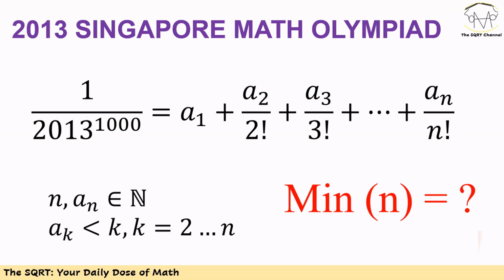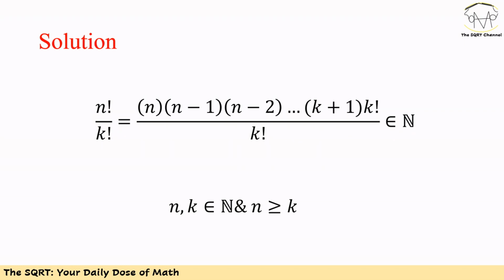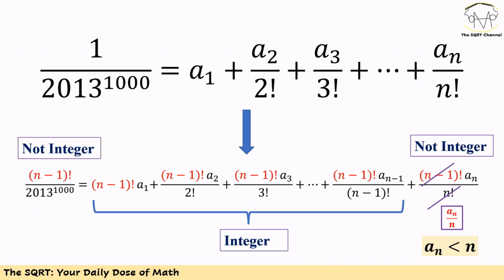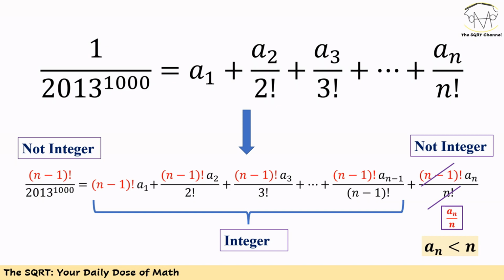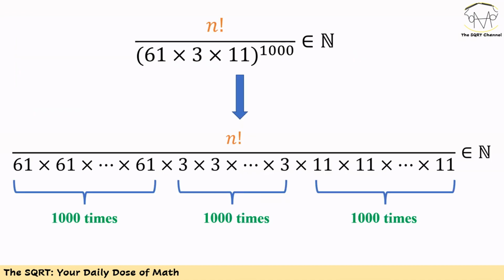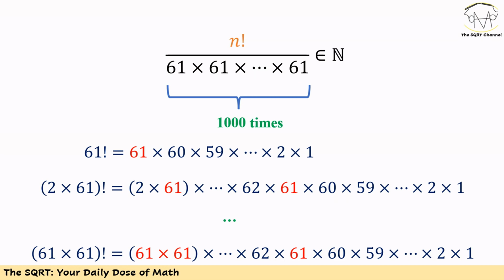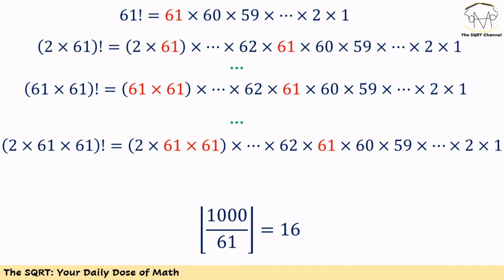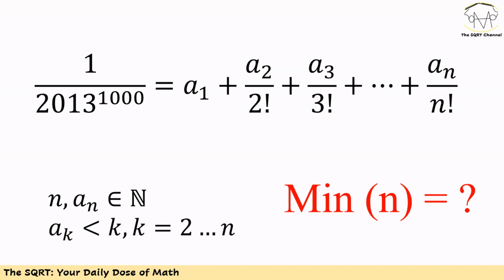Large Power vs Large Factorial -- SMO 2013